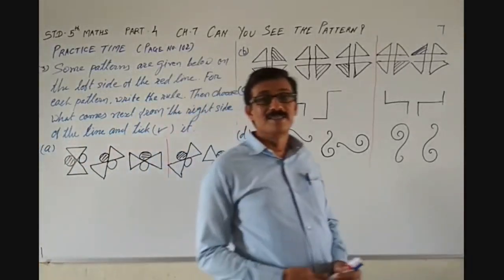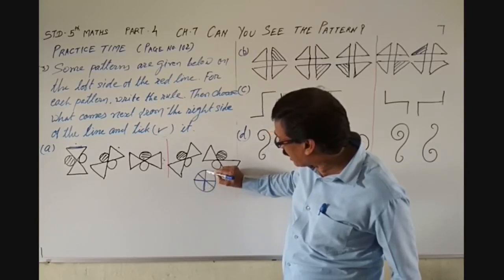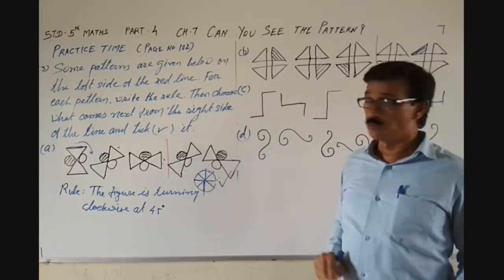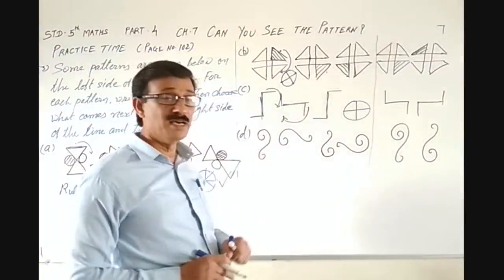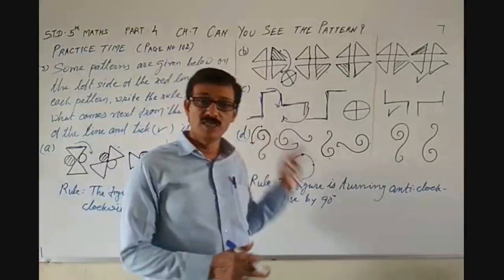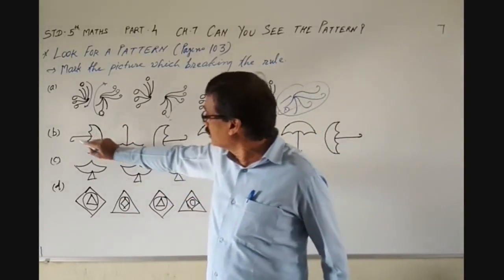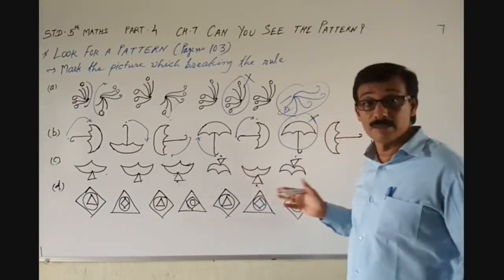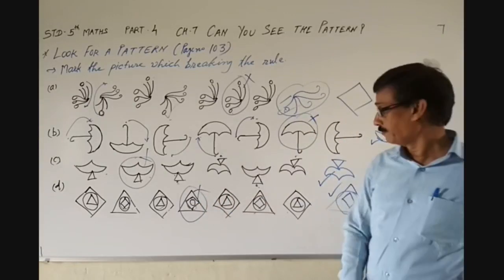STD 5 MATHS CH 7 CAN YOU SEE THE PATTERN PART 4